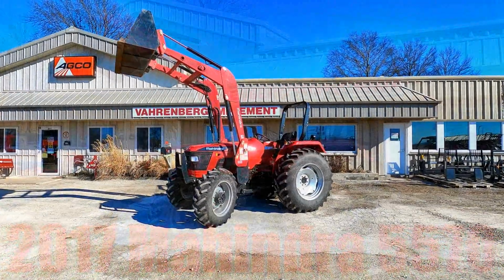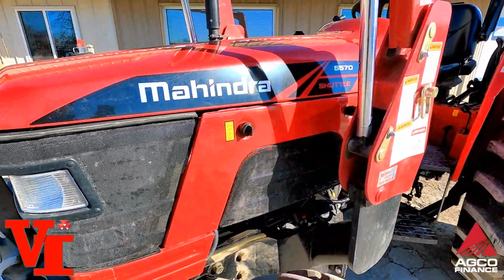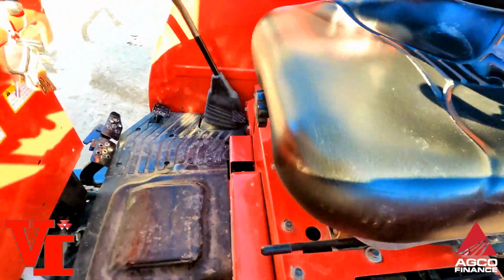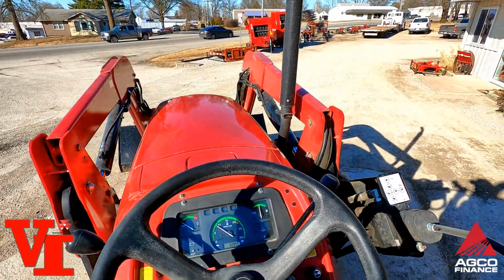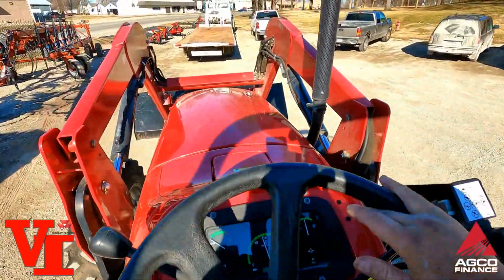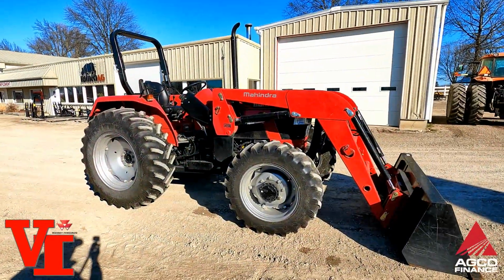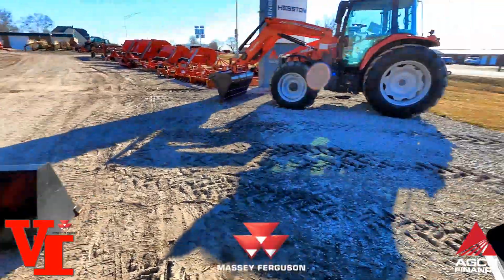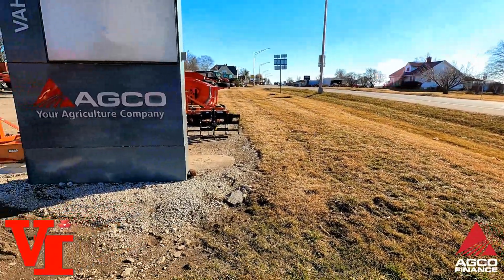SOLD: 2017 Mahindra 5570 Utility Tractor (70 Engine/ 61 PTO HP)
Recent Trade-In:
2017 Mahindra 5570 Utility Tractor SN:P70FY-2392, Hours: 328 (70 Engine HP/ 61 PTO HP) 4wd, 8F x 8R SynchronizedShuttle, Mahindra 2.7L 3 Cylinder Diesel Engine, 2 Rear Remotes, Independent 540 PTO, Cat 1/2 Three Point Hitch, 3968# 3-Pt Lift Capacity, 11.2 GPM Hydraulic Flow, Mahindra 5565 4L Loader, 128" Max Lift Height to Pivot Pin, 3000# Lift Capacity @ Pivot Pin at 128" Lift Height, 78" Bucket, Skid Steer Quick Attach.

Ask About AGCO Finance Pre-Owned Finance Special 2.99% for 72 Months

Located at Vahrenberg Implement Inc
2611 Highway 13 Blvd (MO13 & Business MO13)
Higginsville, MO 64037